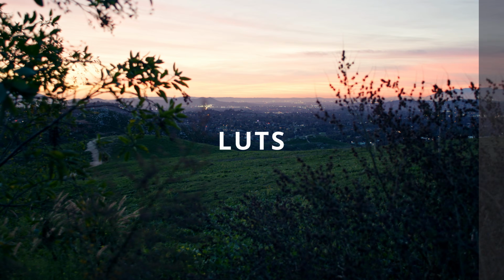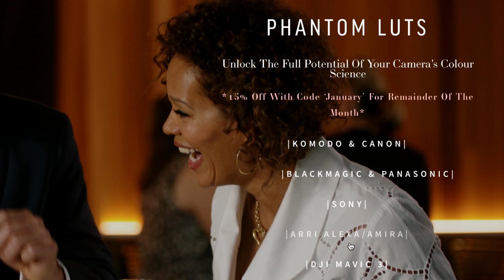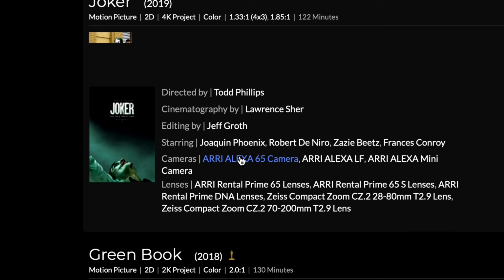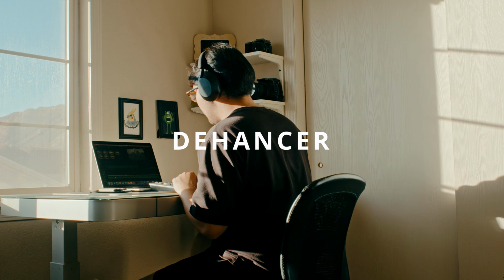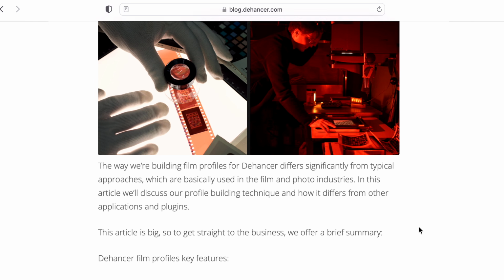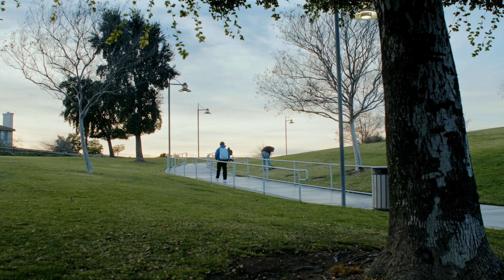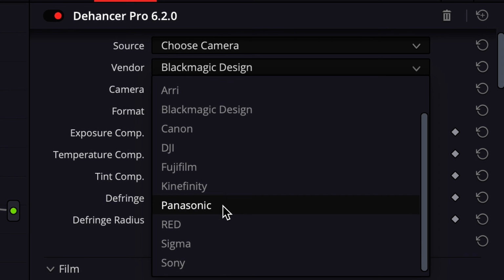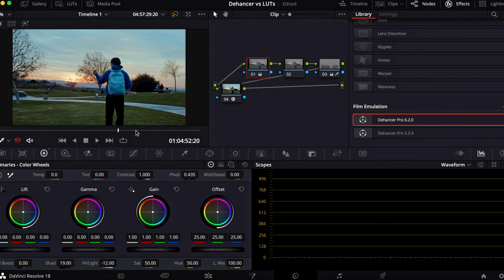LUTs vs Dehancer for Color Grading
In this video, I break down the differences between LUTs and Dehancer for Color Grading, in what situations I use them in, and also who I'd recommend each to!

Rig Accessories
BMPCC6k G2 Half Cage
Nikon F to EF-S Adapter
Step up Ring for Lens
Smallrig NATO Rail for handle
Smallrig NATO Top Handle
Rode VideoMic NTG

Lav Mic
DaVinci Resolve Speed Editor
Sony FX3
Main Lens
Variable ND Filters
Nice Black Mist 1/8 Filter
Cheap Tripod
Samsung T7 Shield SSD
Kodak Portra 400
Kodak Portra 800
Light Meter